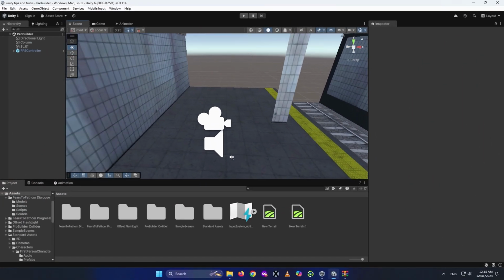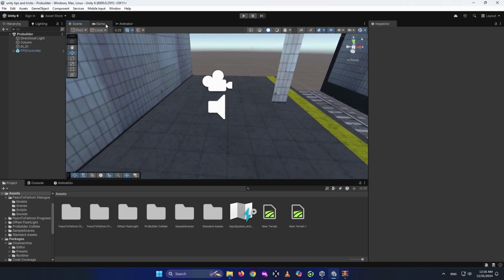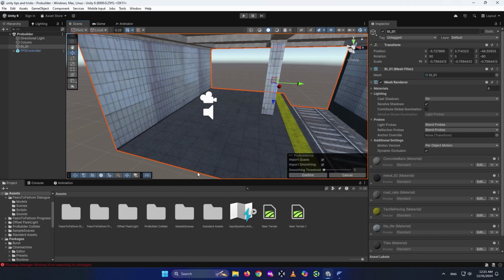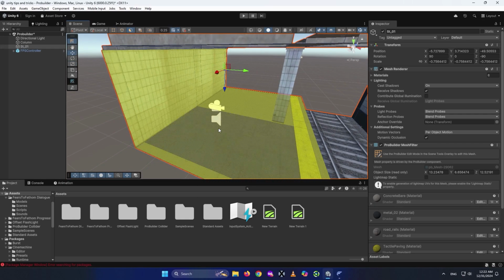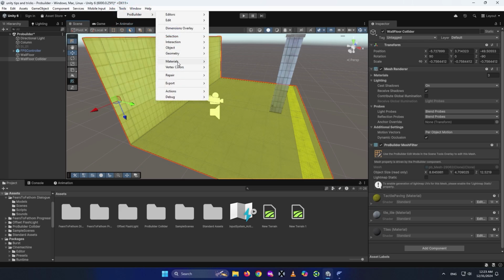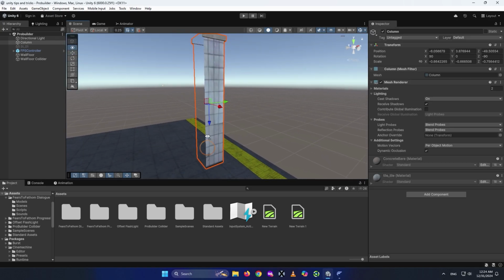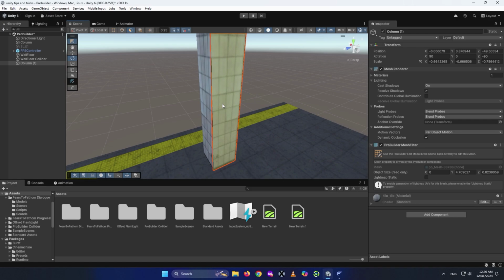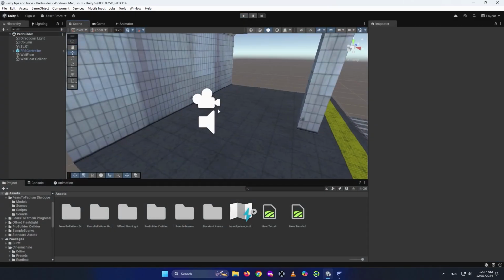Adding Colliders to All Surfaces in Unity with ProBuilder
Welcome back to our Unity tutorial series! In this video, we dive deep into adding colliders for all surfaces, ensuring your game objects interact flawlessly. 🌟

Whether you're a beginner in game development or looking to refine your Unity skills, this tutorial has got you covered. 🚀

Chapters:

00:00 - 00:30 Intro

00:31 - 04:23 Add Collider

04:24 - 05:58 Hint for Face Rotation

05:59 - 06:28 Outro